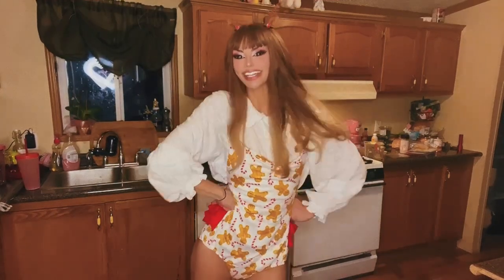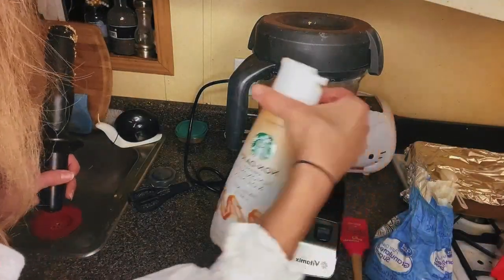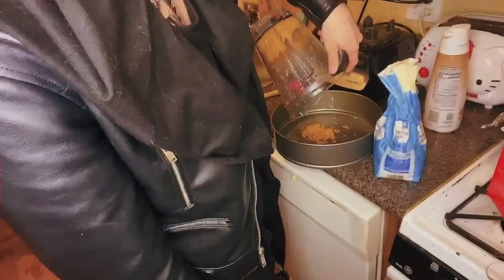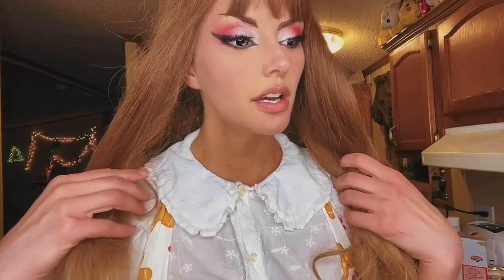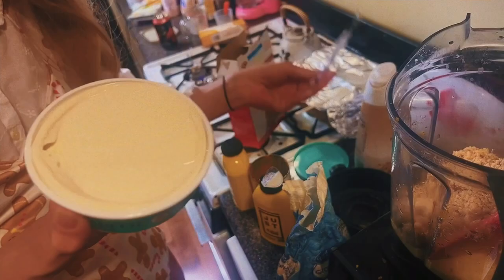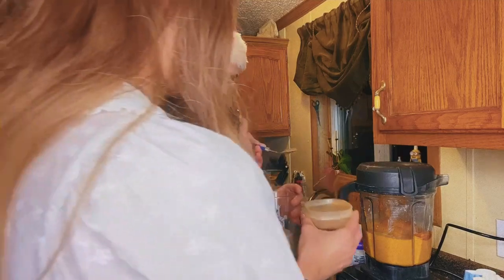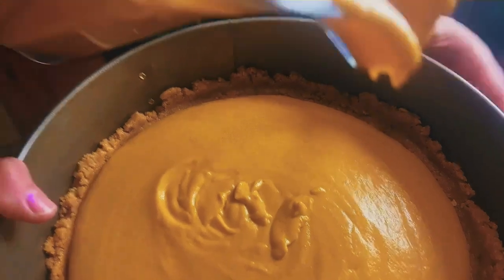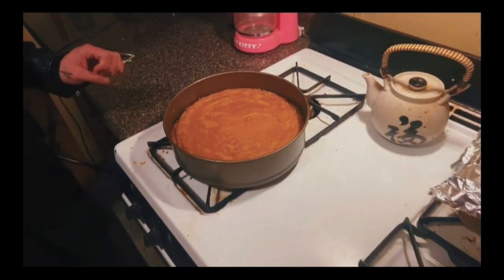Little and Daddy | Cook With Us! | Holiday Edition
Vegan Pumpkin Cheese Cake!

Kidden here- waiting on daddy to get the recipe posted cuz its saved on his phone bahaha hopefully if you wanna try this we gave SOME idea thru the video- however we will have the recipe written out ASAP bahaha hope yall enjoy these holiday themed videos- more to come!!